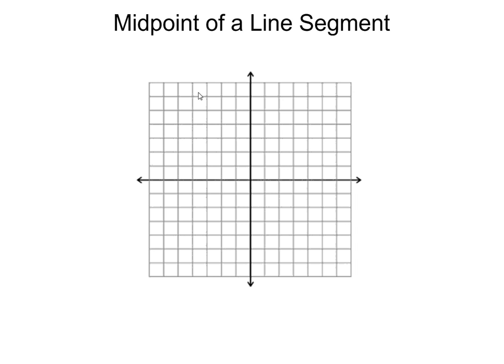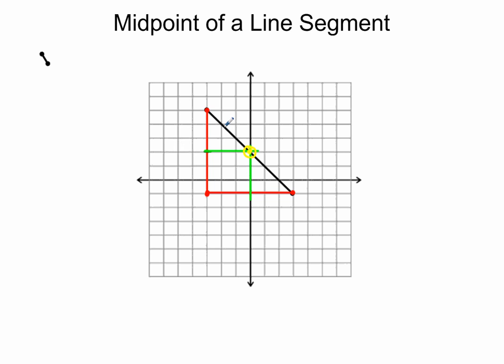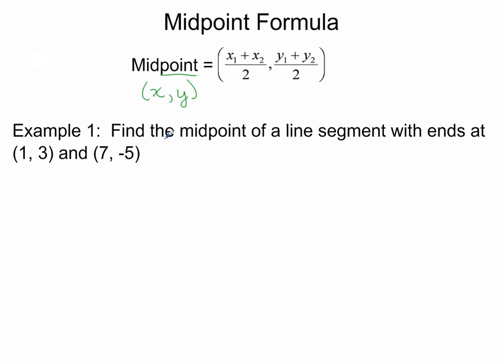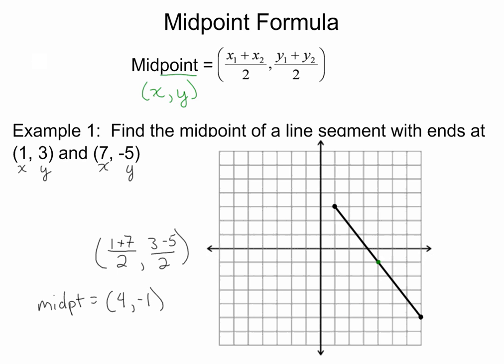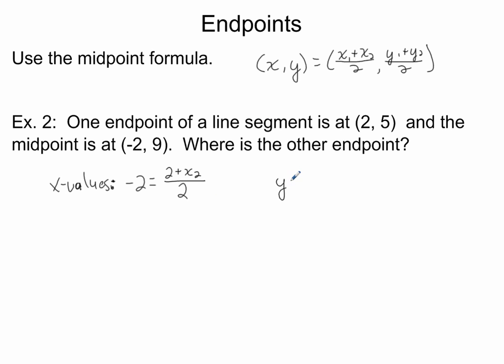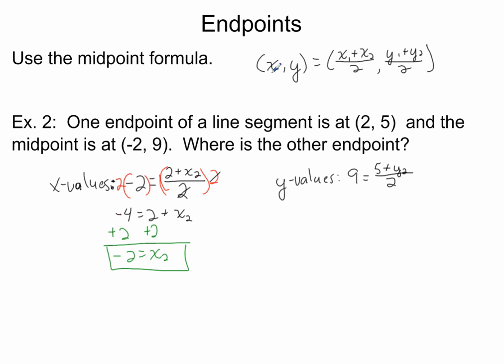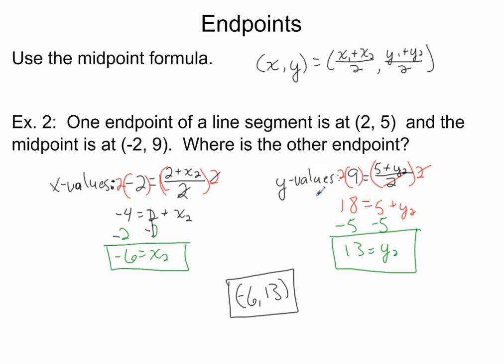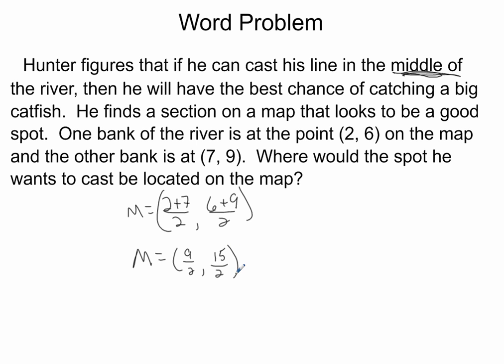Midpoint and Endpoint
Finding the midpoint given the endpoints and an endpoint given the midpoint and the other endpoint.